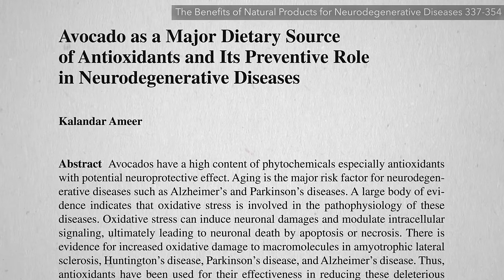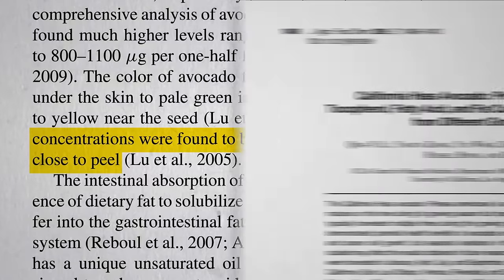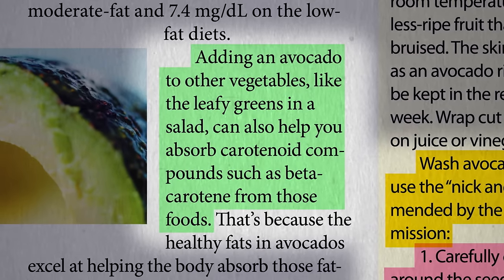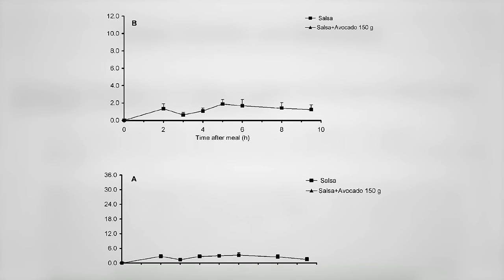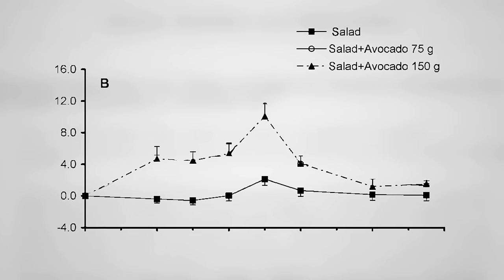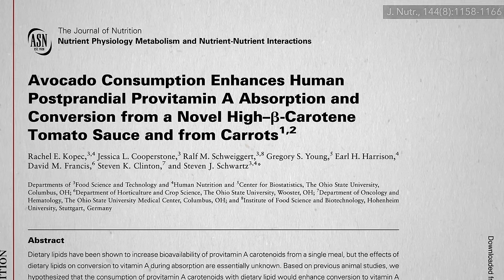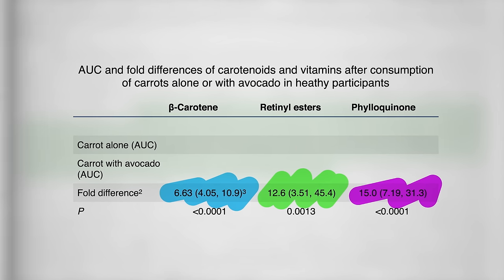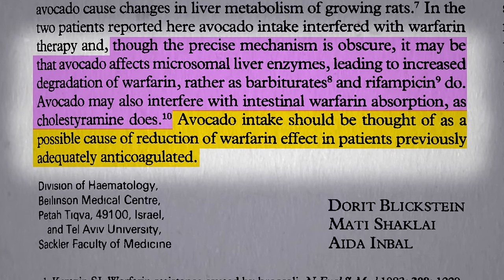Are Avocados Good for You?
The nutritional benefits of guacamole extend beyond just the nutrients avocados themselves contain.

This is part of my latest slew of avocado videos. For other burning guac questions see:

Doesn’t the egg industry brag about lutein and zeaxanthin? You’ve got to be yolking! See my video Egg Industry Blind Spot.

Why would we care about lycopene absorption? vs. Prostate Cancer and Tomato Sauce vs. Prostate Cancer

Have a question about this video? and someone on the NutritionFacts.org team will try to answer it.

Want to get a list of links to all the scientific sources used in this video? You’ll also find a transcript and acknowledgements for the video, my blog and speaking tour schedule, and an easy way to search (by translated language even) through our videos spanning more than 2,000 health topics.

Image credit: silviarita via Pixabay